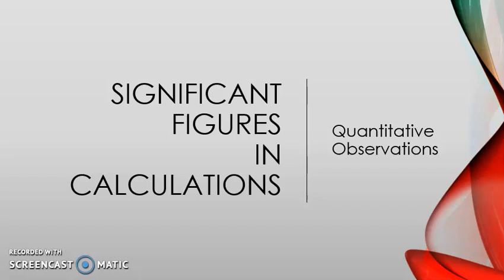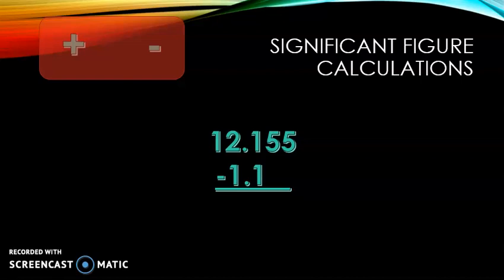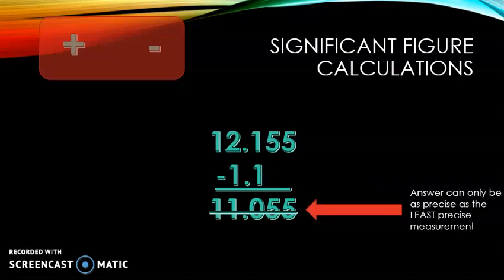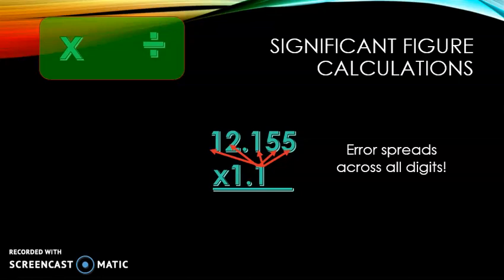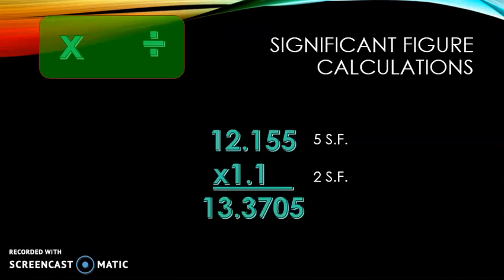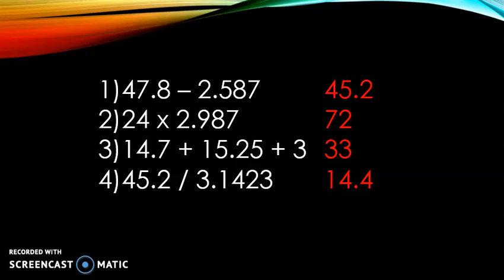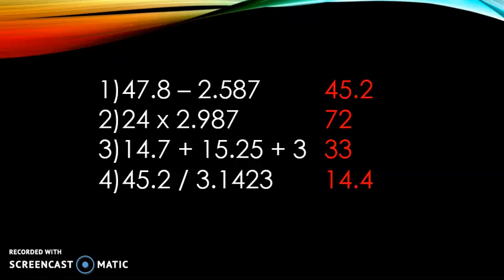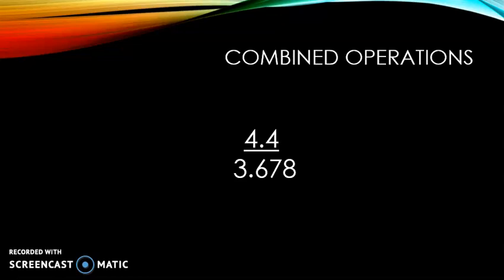Sig Figs in Calculations